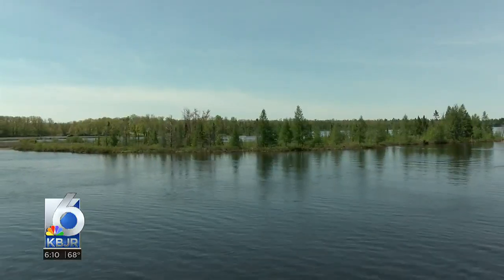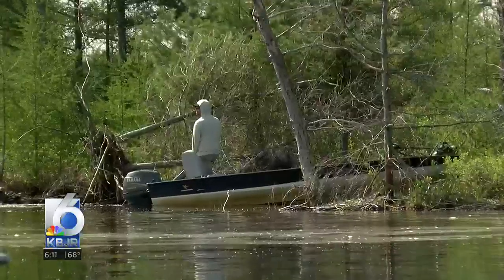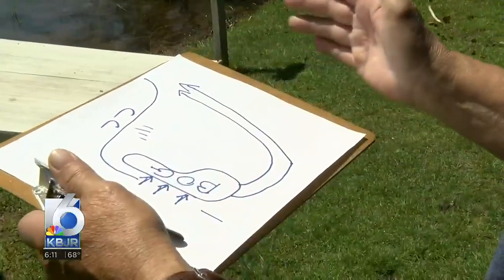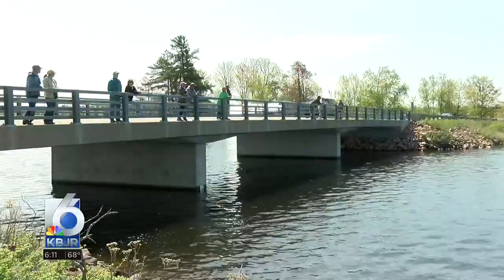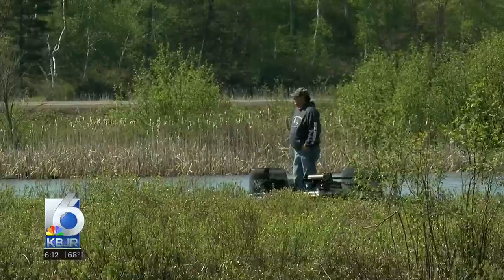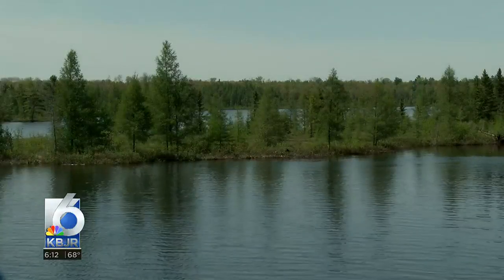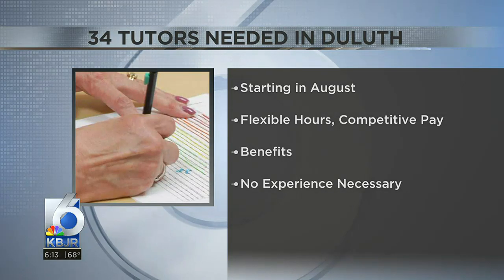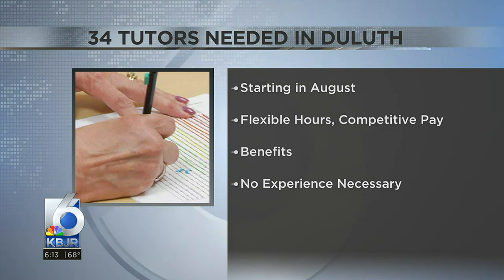Floating island? Wisconsin community members use personal boats to move giant floating bog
Residents in Wisconsin collectively joined their boats to create enough power to move a giant floating bog on the Chippewa Flowage. (Source: KBJR)